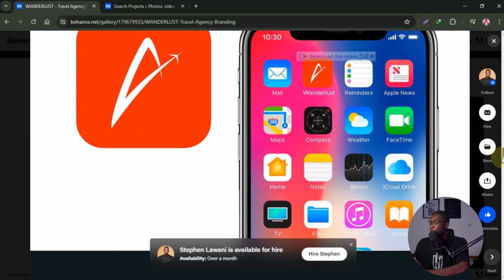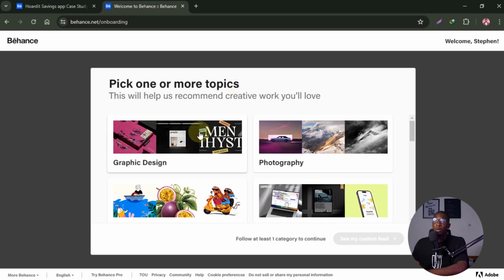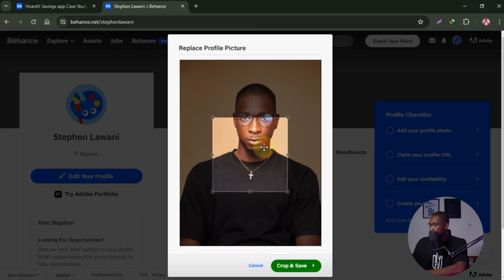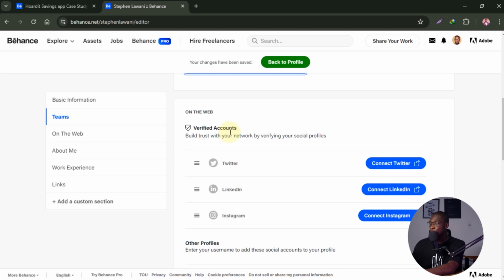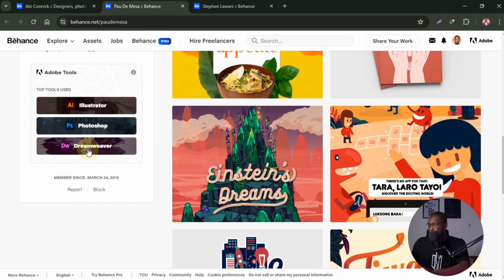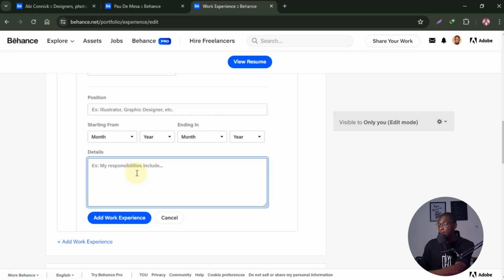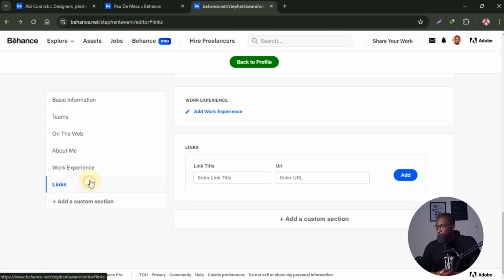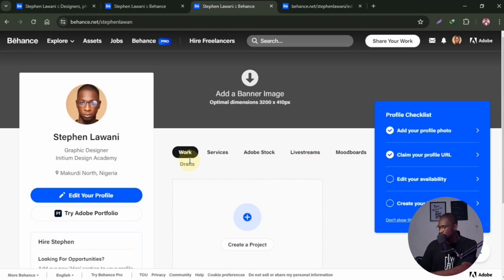Create Behance Portfolio 2024: How To create Portfolio on Behance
In this video I will show you How to Make Portfolio on Behance to help you present yourself better as a professional to your clients. Behance is very easy to use so learn how to make a portfolio on Behance in no time by following this tutorial.